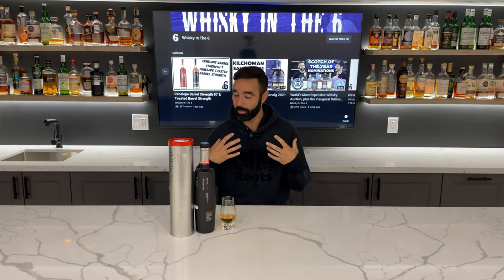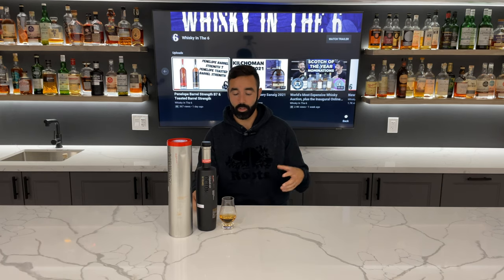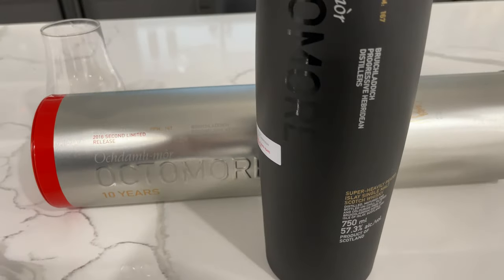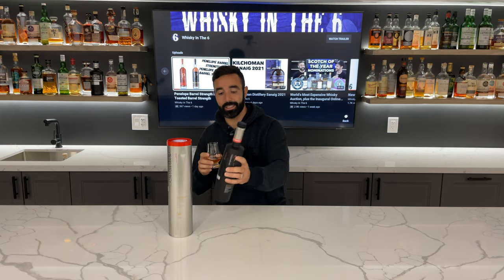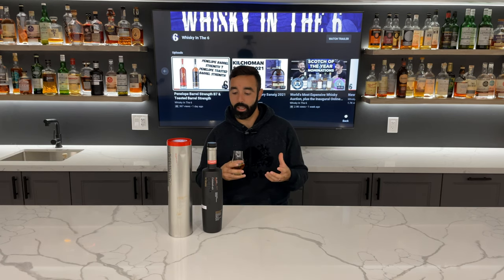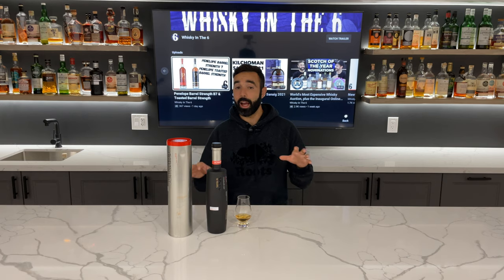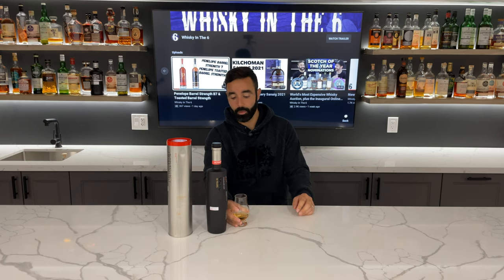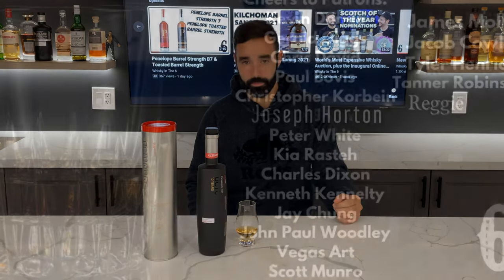Octomore 10 Year Old 2nd Release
Rob reviews @bruichladdich ‘s Octomore 10 year old. This is the second release that arrived in 2016. Find out what Rob thinks of this expression when compared to the new expressions and their heavy price tag.